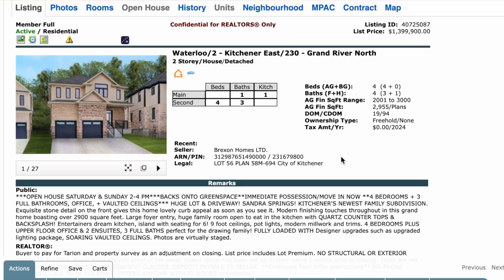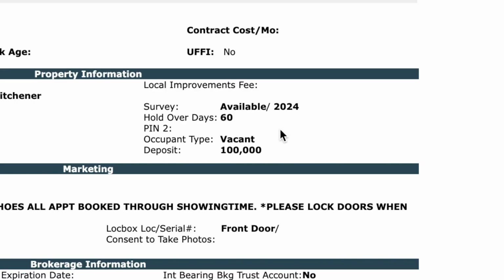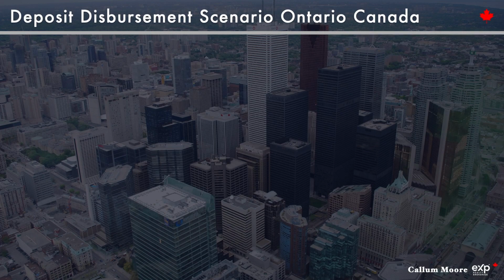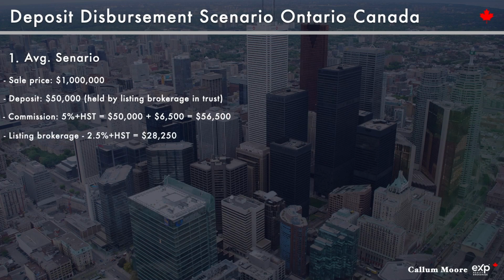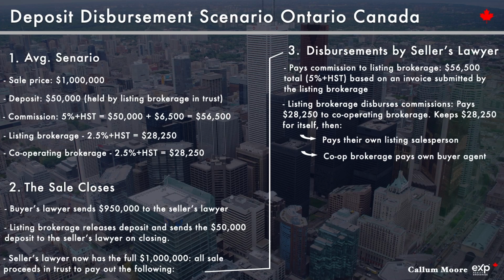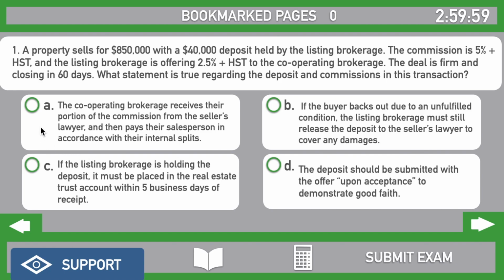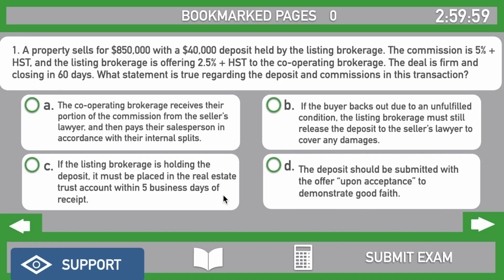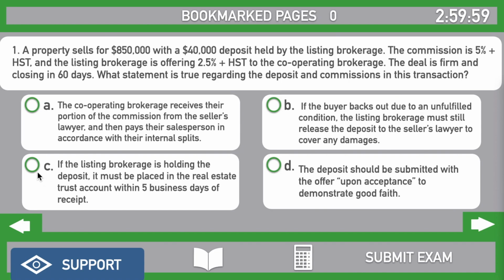What You Need To Know About Handling The Clients Real Estate Deposit For The Exams: Ontario Canada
How to handle the real estate deposit in a transaction in Ontario Canada. The deposit is a extremely vital part of not just a real estate transaction once licenced, but a topic that will come up throughout the entire real estate education programs and on the exams. I breakdown all the important scenarios for handling a client's real estate deposit in this video specifically for Ontario. I really hope it helps! Resources below:

🔵 About Me 🔵

Timecodes:

0:00 - Real Estate Deposits In Ontario Canada
0:29 - Deposit Location & 3 Ways to Submit It With The Offer
2:44 - Deposit Distribution On The Back End
4:41 - Really Good Deposit MCQ You May See On The Exams
7:09 - Additional Support To Pass The Real Estate Exams